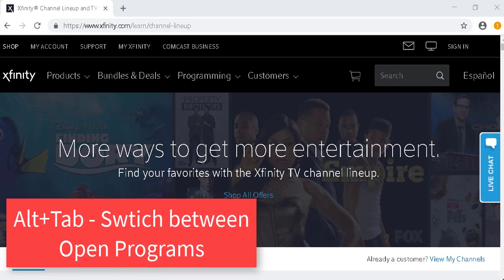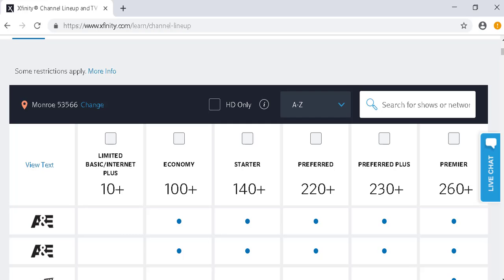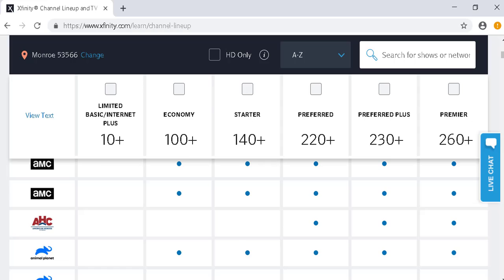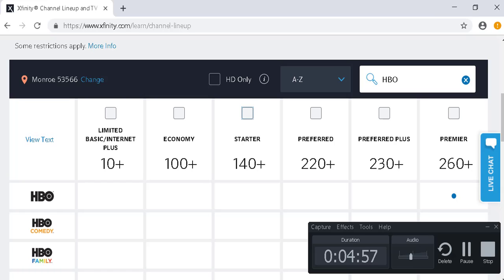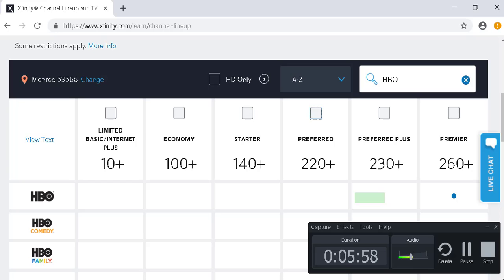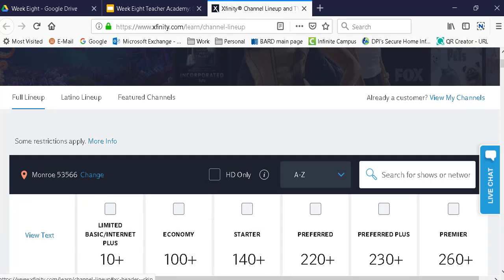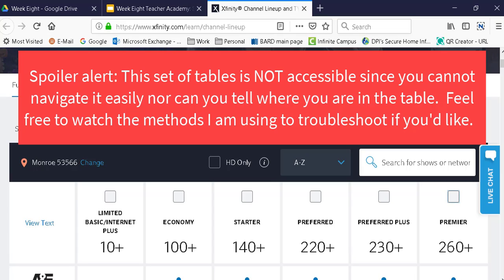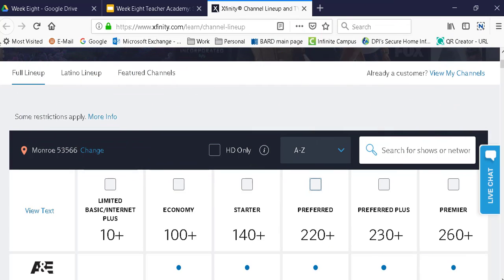Screen Reader Savvy Week Eight Example Two: Navigating an Unfamiliar Website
Example two of three demonstrating strategies for navigating unfamiliar websites.  This example shows both JAWS with Chrome and NVDA with Firefox.